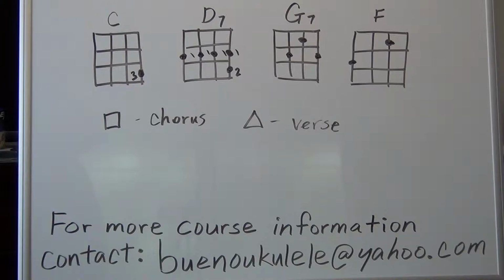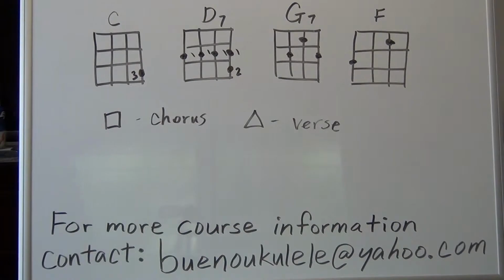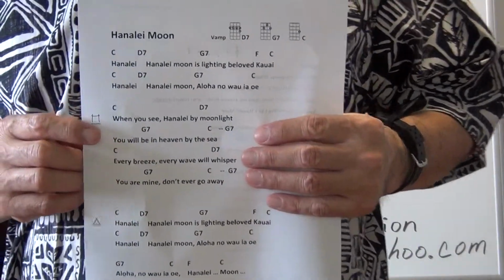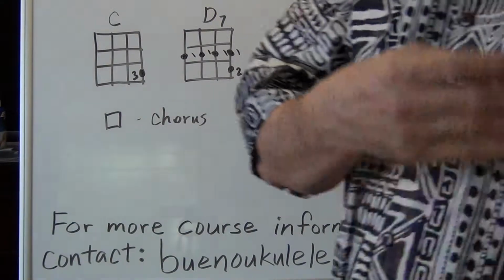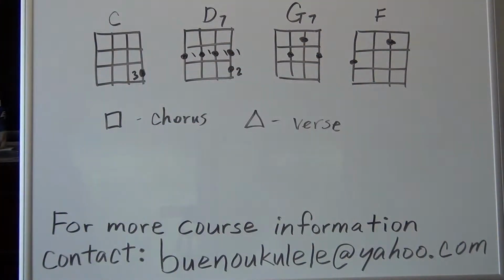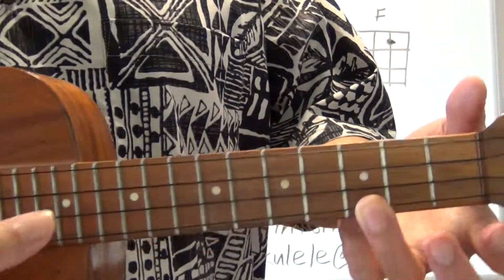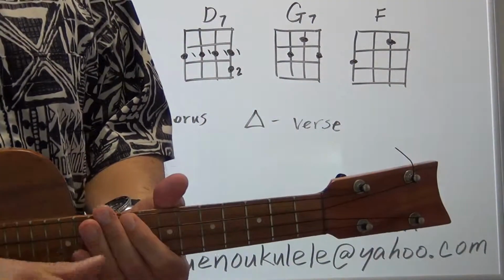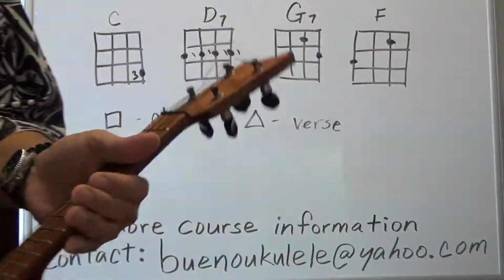Pre Hanalei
This is a beginning online ukulele course which is the same as the in-person ukulele class here in Hawaii. These lessons were intended for students that were unable to take the course in-person. You do not need any prior music experience to take this beginning ukulele course. However, all those interested in more course information or how to to enroll in various course levels (Beginning to Advanced) may inquire at